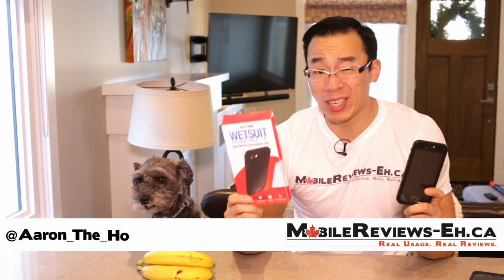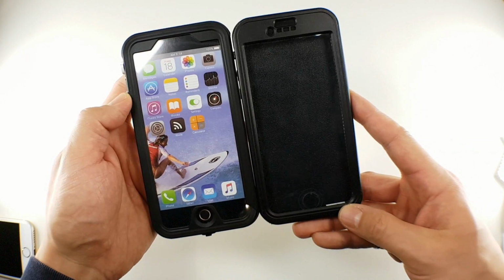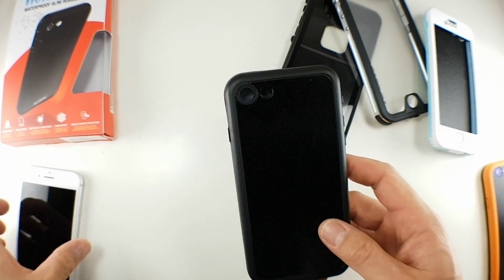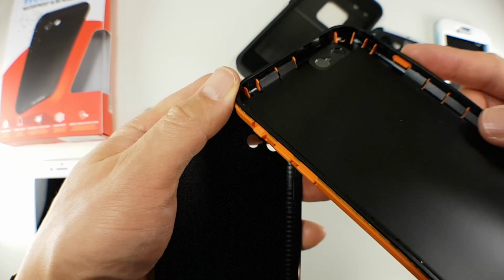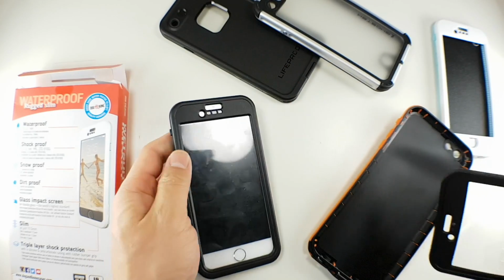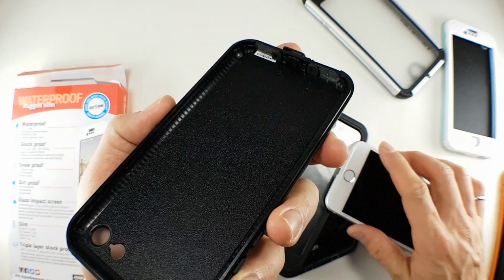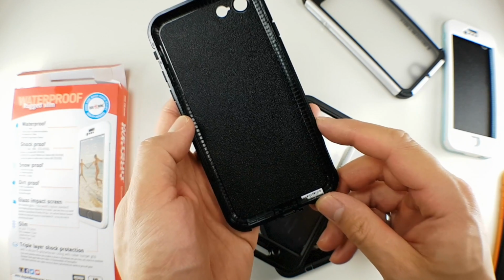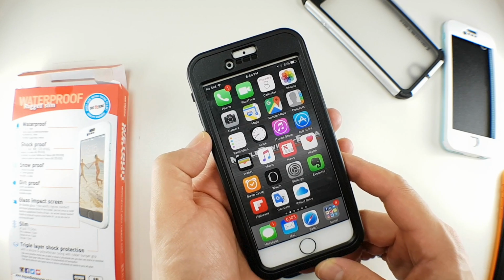Dog & Bone Wetsuit Impact iPhone 7 Review - Best Day-to-Day Waterproof Case for the iPhone 7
The Dog & Bone Wetsuit Impact isn't the highest rated case but it's the best for someone who needs water protection everyday.

*Non-US viewers will need to go through my site for the right Amazon links

This is the smallest iPhone 7 waterproof case that I’ve used to date. If you need the water and drop-protection for every day life, you’ll want to go with the Dog and Bone Wetsuit Impact. Now the Wirecutter has named this the best waterproof case for the iPhone 7. It's a decent case but not the higehst rated according to my scoring system. There is one case that scores better the impact because it offers a bit more versatility.

For my Dog and Bone Wetsuit Impact review, I’ve given this case a score of 3.8 Eh’s out of 5. The LifeProof Fre scores a bit lower than the Impact at 3.7 Eh’s out of 5 and is few points shy of the Ghostek Atomic 3. This doesn’t mean the Atomic is the best overall case. My scoring system does take into account extra features that you might not need.

For design, the Impact only adds about 3 mm’s the the thickness of the iPhone which makes it thinner than most cases on my Slim iPhone 7 case list. The width of the case is a little noticeable but is still the slimmest waterproof case to date. The design of the Impact for the iPhone 7 is quite different than the design of the 6. The overall package is slimmer while mantinaing the same level of protection. The ribs on the inside on the inside of the case is much smaller but the back has this rubbery piece which feels neat?

The membranes on the front cover are a little different than the previous version which is good thing because the iPhone sounds great in this case. The case fits well together but the front of the case is quite slick so it will slide around easily. Not a great quality to have with a case that you might go use around a body of water. The iPhone doesn’t feel as stable in my hand because of the slick front, especially when compared to the Atomic and Fre.

For protection, the Impact is drop-rated and waterproof up to 6.6ft and 2m which is nothing spectacular for a waterproof case. Surprisingly, the Dog and Bone Wetsuit Impact comes with a flexible glass screen protector which hasn’t cracked like our iPhone 6 version.

The durability of the Dog and Bone Wetsuit Impact is top notch. During our durability test between the LifeProof Fre, Ghostek Atomic, Dog and Bone Wetsuit and Wetsuit Impact, the Wetsuit Impact was the only case that stayed together during successive drops on sidewalk. If you're planning on being very rough with your iPhone, the Dog and Bone Wetsuit Impact is going to be the way to go.

When it comes to functionality, the Wetsuit Impact, like every waterproof case I have ever used, will reduce the sound quality of the iPhone. From my pink noise test, the Impact is great in terms of call quality but the overall loudness of the speakers is muted . Not enough that you’d want to take the iPhone out of the case but the difference is still there.

For versatility, the Wetsuit Impact allows you to attach a wrist-strap which is necessary for a waterproof case. I also gave the Wetsuit Impact an extra point for the removable plugs. I know from experience that people tend to pull on the plugs of their devices when they unplug their cables resulting in torn plug ports. This isn’t going to be an issue with the Impact but if I remember correctly, previous versions included spare plugs. So don’t lose them.

The buttons on the case are a tad tougher to use than other cases. The port cutout is big enough to use my Belay Cord cable but not my Awesome Cable. The case is so thin that there is no way for the camera flash to be cropped. I didn't have any issues taking photographs with the case on my iPhone. Last but not least, one-handed usage isn’t great because of the slick front but it is manageable.

The screen protector is actually made from a piece of thin glass rather than plastic so viewability of the iPhone’s touchscreen is great. Maybe Lifeproof could take a look at this case.